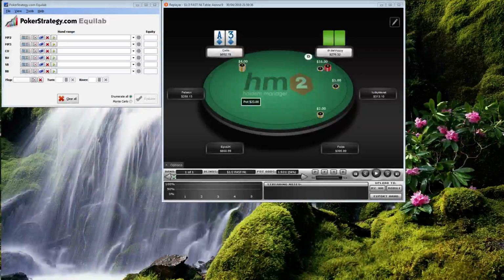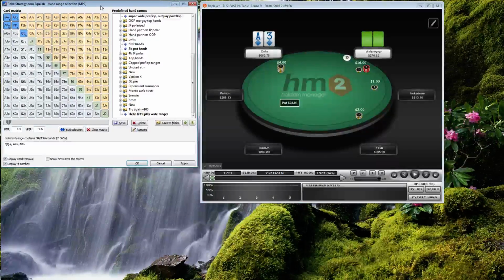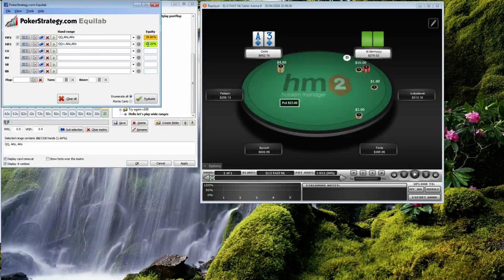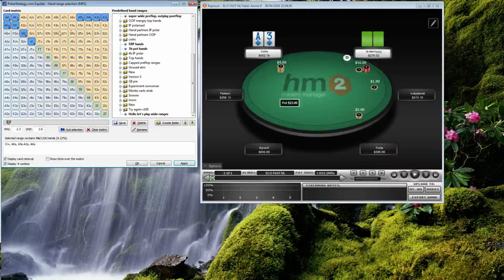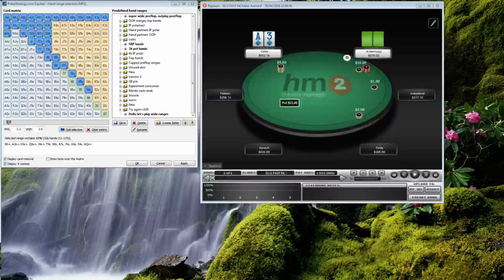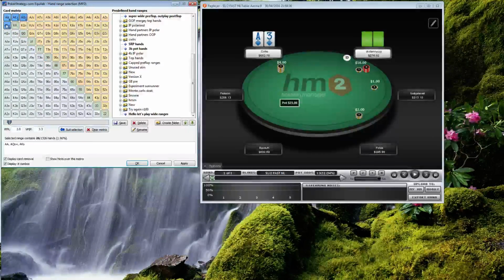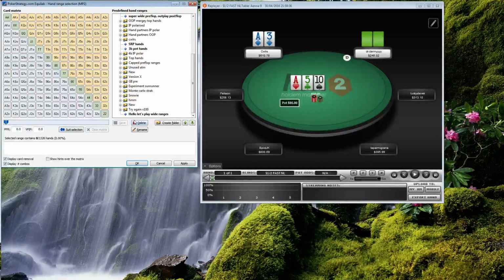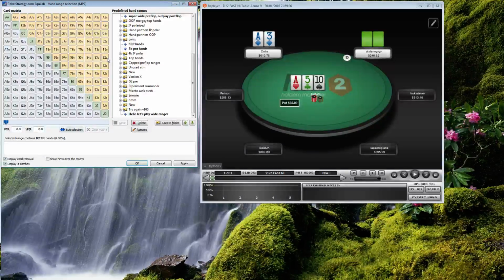6m cash part 7 : 4betting OOP :